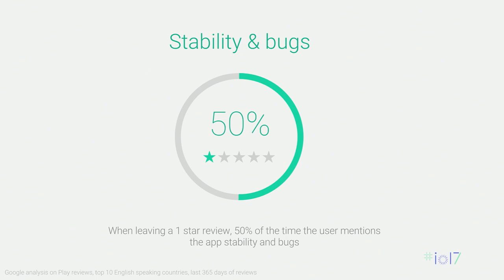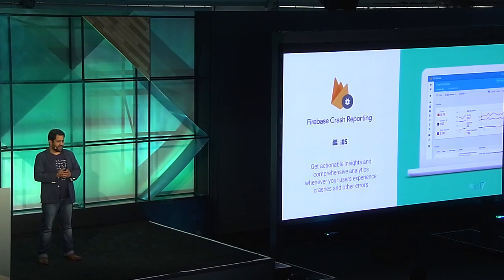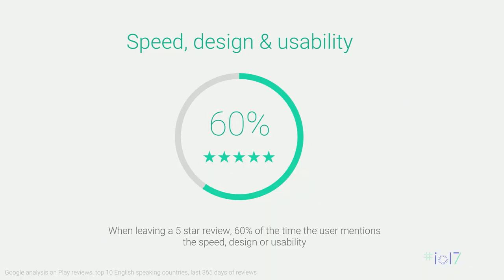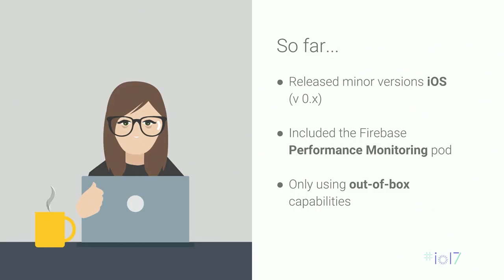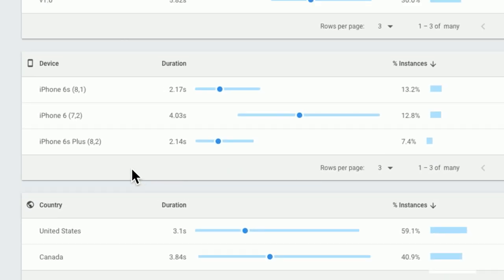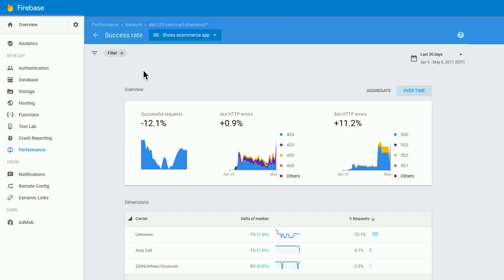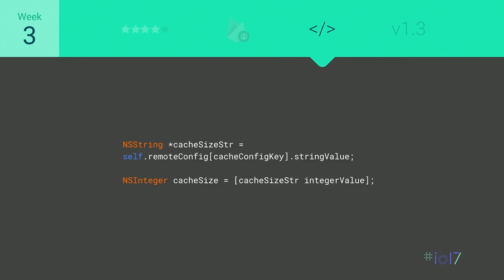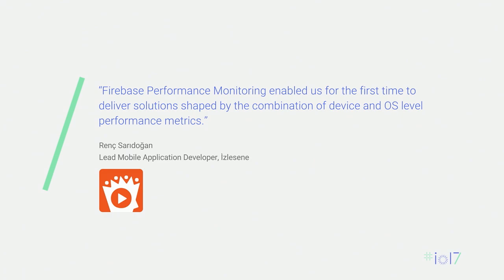Great App Performance with Firebase (Google I/O '17)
The world has a short attention span. Every time your app takes long to respond, does not render smoothly, or does not perform well you risk losing users. We all know tracking and understanding performance issues is hard, which is why so many apps are affected by them.

In this talk, we’ll walk you through how to use Firebase to gain contextual insights into the performance of your app. We’ll also show how you can attribute these insights to factors like devices, countries and app versions.